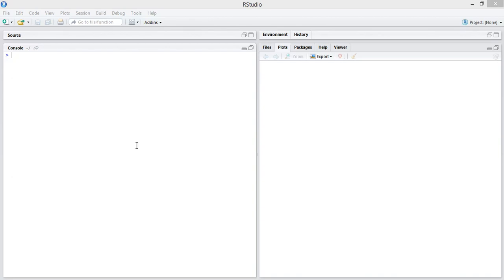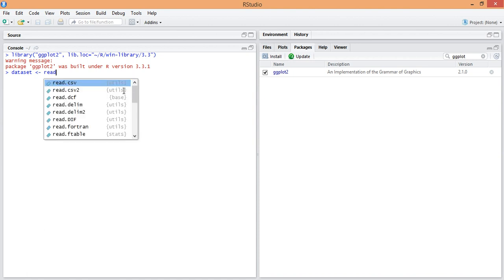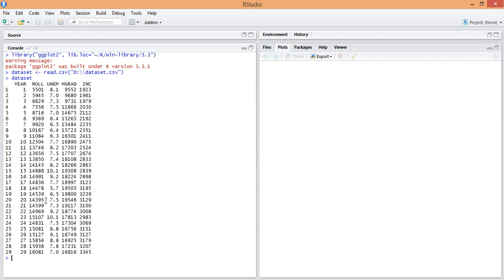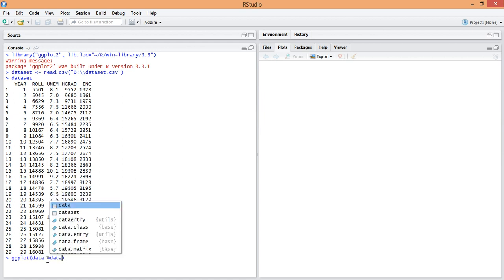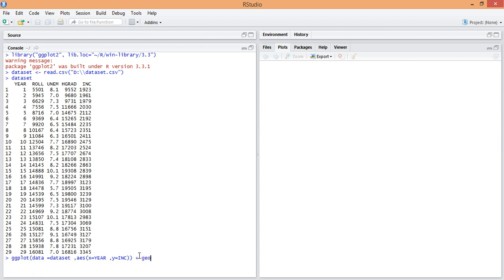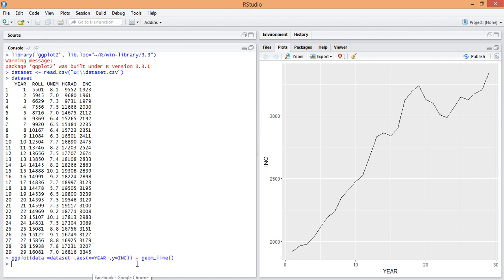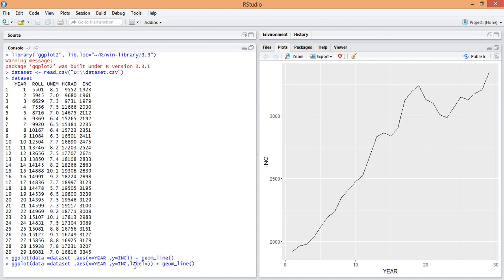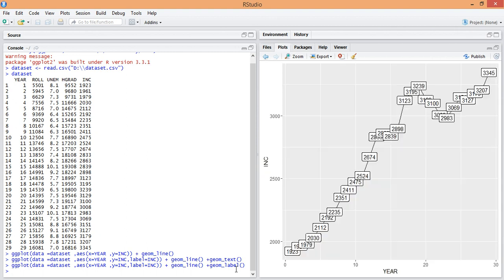R language: show label in Graph using ggplot Rstudio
How to show label in ggplot using geom_text() and geom_label() functions.